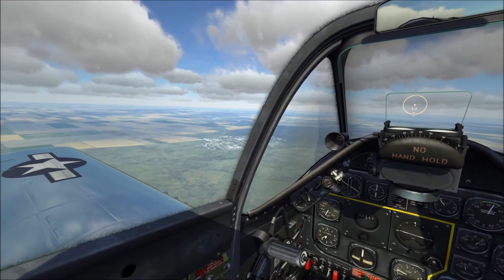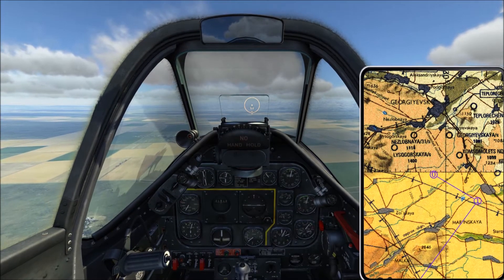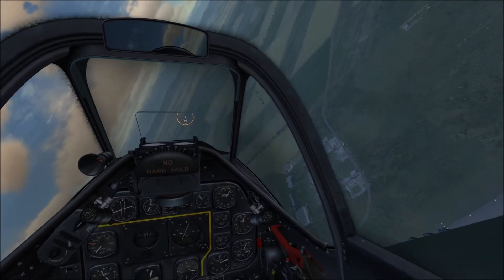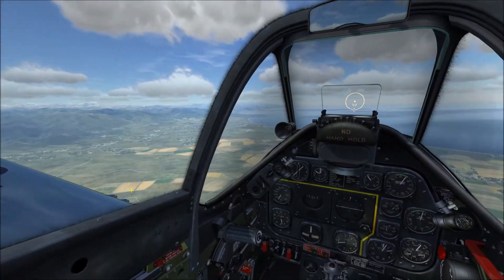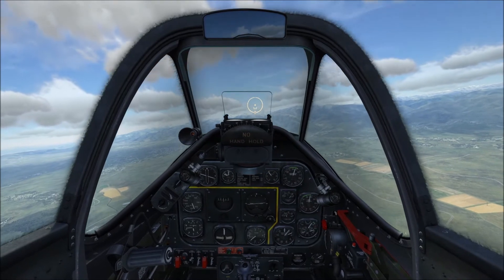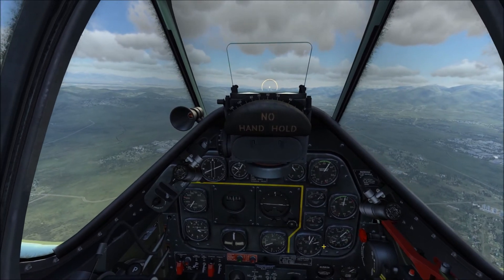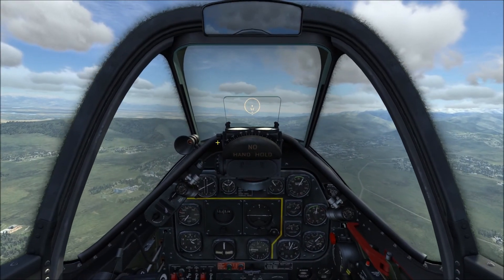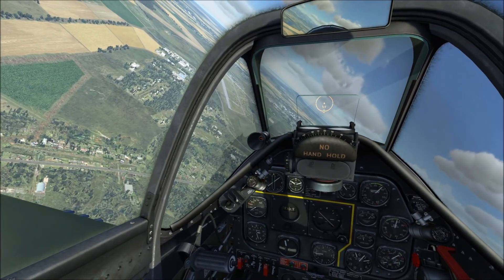DCS P-51D Tutorial Navigation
How to navigate in the P-51D Mustang in DCS World.

Soundtrack for DCS World